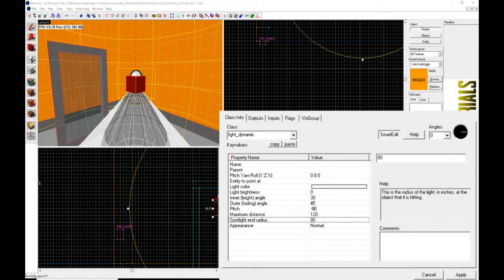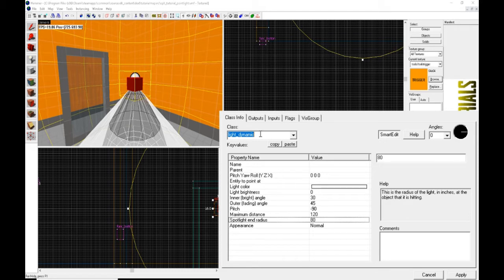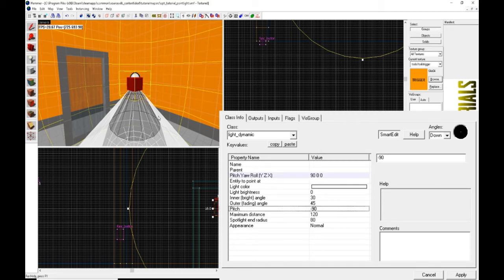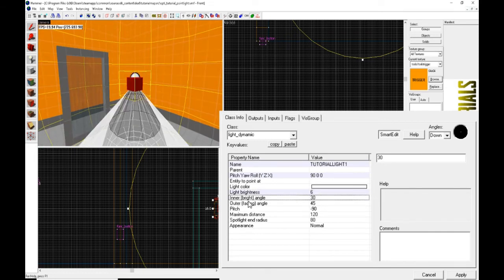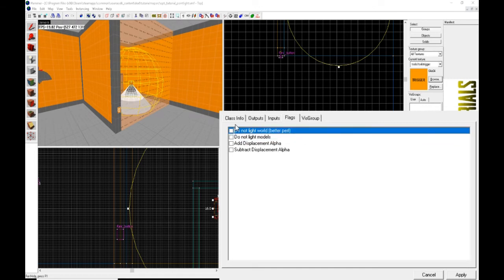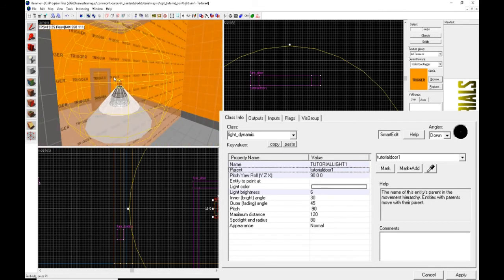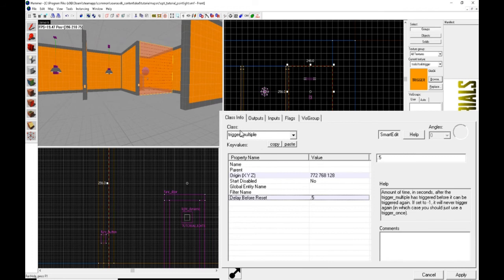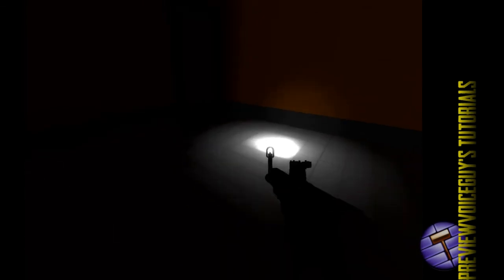Hammer Tutorials: Lighting Episode 2: Light_Dynamic Entity EXPLAINED in 2018 SDK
Time_Clips:
Introduction - 0:00
ABSOLUTE NEED-TO-KNOWS - 3:25
Light Dynamic Properties - 6:04
Light Dynamic Flags - 9:39
Linking our Light to a Trigger Zone - 11:05
In-Game Representation and Explanation - 15:35
Favorite Light Example - 17:00
Outro - 19:45

Hello all, again! Opti here and I figured I would come out with yet another series of tutorials, a series explaining how certain characteristics function in each light entity in Hammer and Source SDK engine in 2018! This whole series of tutorials will dive deep into the properties of each and every light entity, and yes...these videos will be a bit longer but merely for the simple fact that someone needed to explain it in a way that others could easily understand. So armed with only the knowledge I teach myself and learn from Valve's ever-so-handy wiki page, here we are.
 Again thank you so much if you are watching and following along with me, and remember, in the future there will be more to come!

In this second episode of our lighting tutorials I will explain the Light_Dynamic entity, which creates a dynamic light source in game that is a combination of two light source models, and is my absolute favourite light to work with!